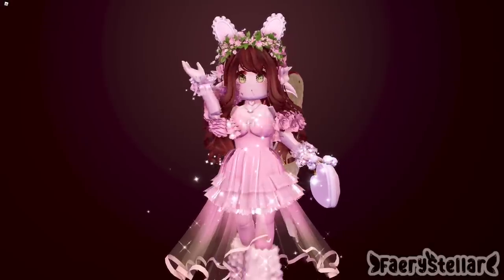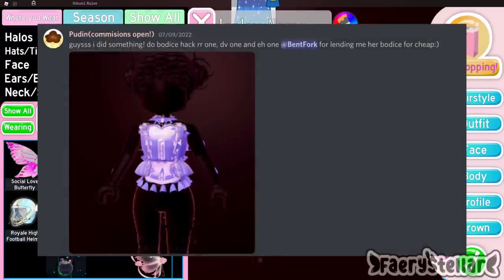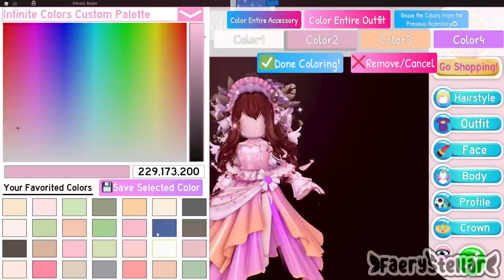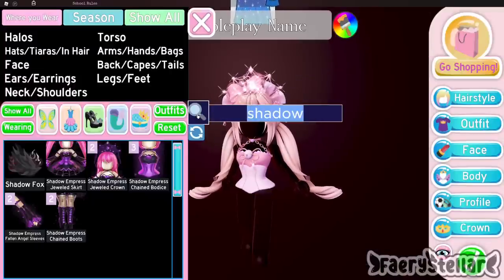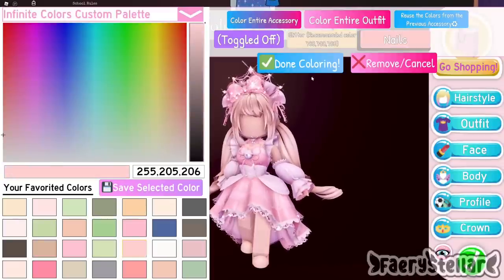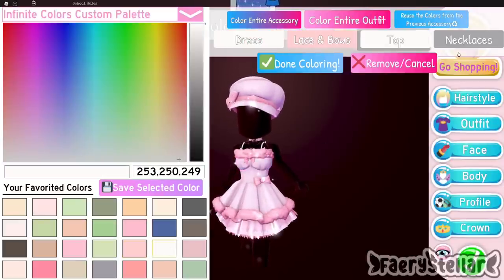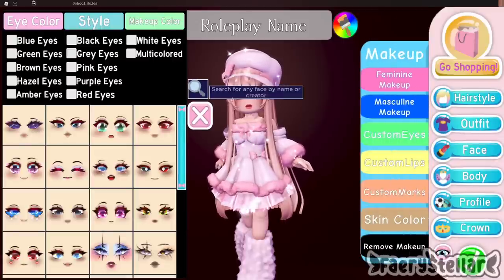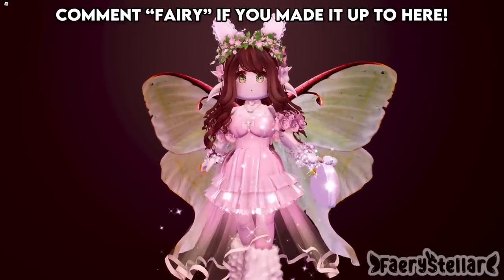✨10 outfit hacks you MUST try! || Royale High || Part 5 || FaeryStellar✨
Welcome to the channel description!

୨୧ The audio and background music used is not mine

Tags (ignore): Roblox Royale High outfit ideas update new set outfit hacks hair combos aesthetic cute cheap free faces fits rich expensive recreating art rh FaeryStellar

-⭐️- Remember you are loved even if you think you’re not!